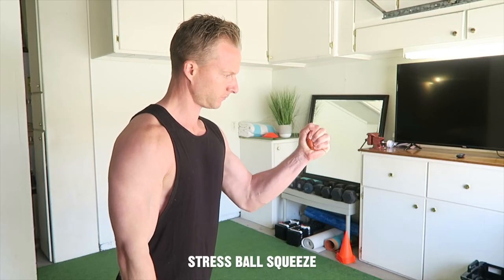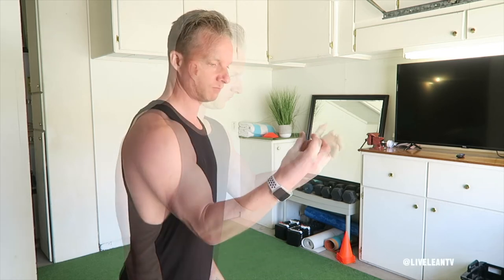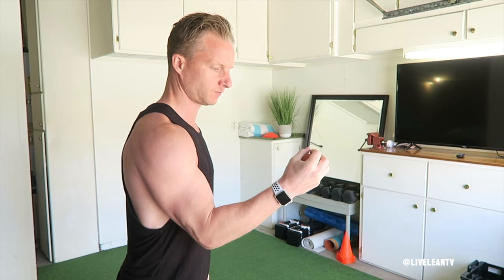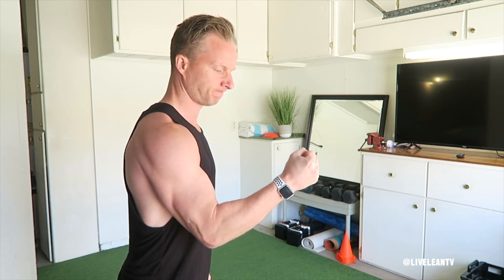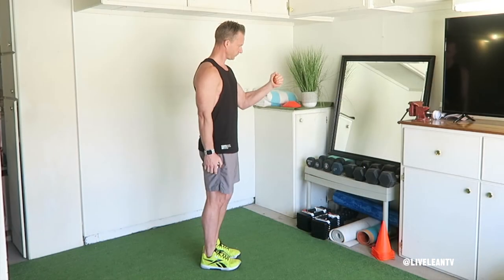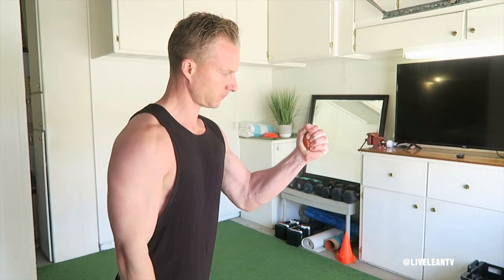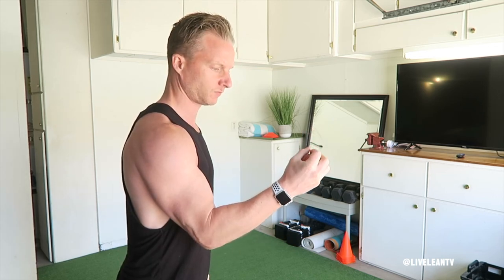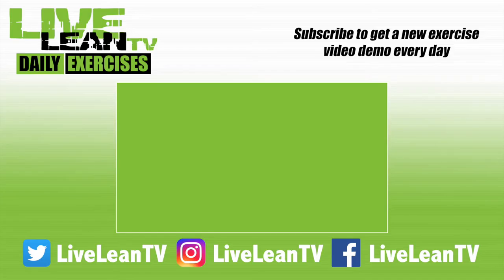How To Do A STRESS BALL SQUEEZE | Exercise Demonstration Video and Guide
The Stress Ball Squeeze is a way to not only alleviate stress, it can also help build hand and grip strength. To get started:
1. Hold a stress ball in your hand.
2. Squeeze the stress ball and hold it tightly for 3-5 seconds, then release. That’s one rep.
3. As you squeeze the stress ball, you should feel the muscles in your forearms contracting.
4. Repeat all the reps on one hand, then switch hands and repeat.